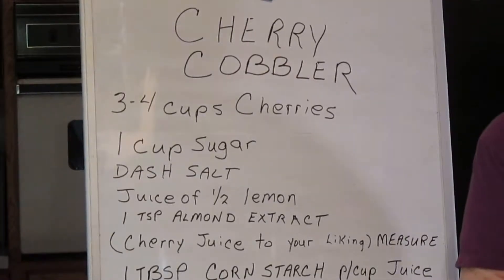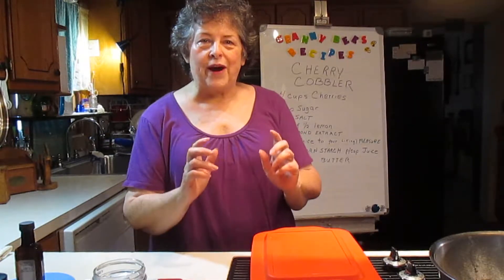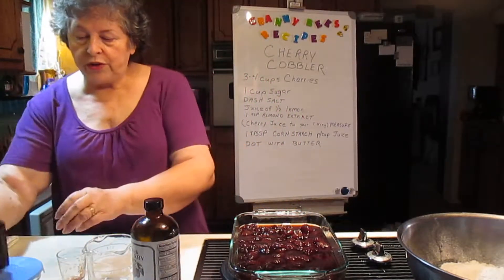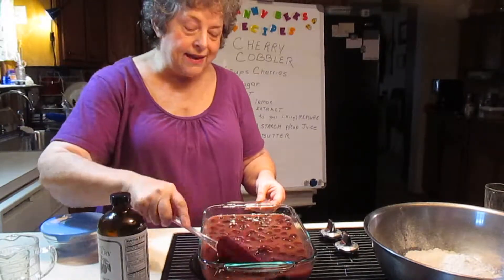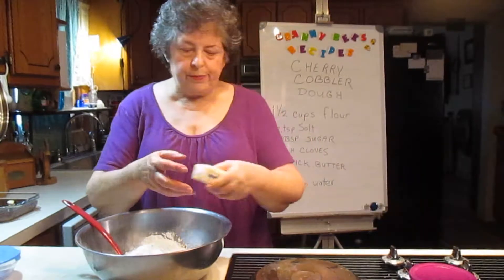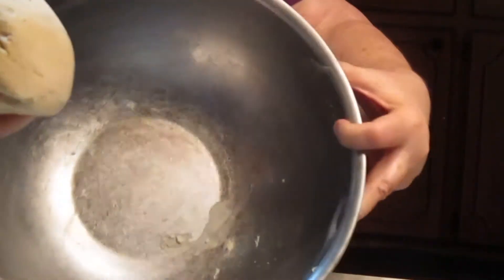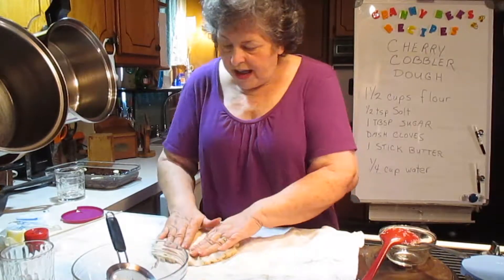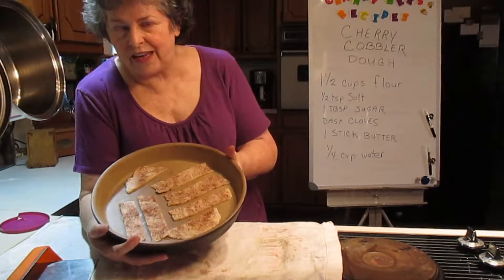Cheater's Cherry Cobbler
Why do I call this delicious dessert Cheater's Cherry Cobbler?